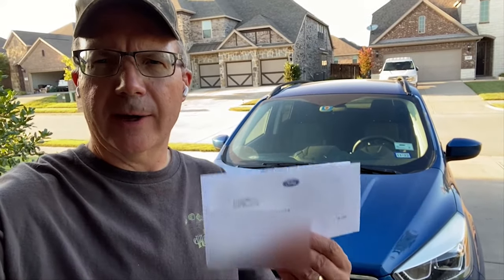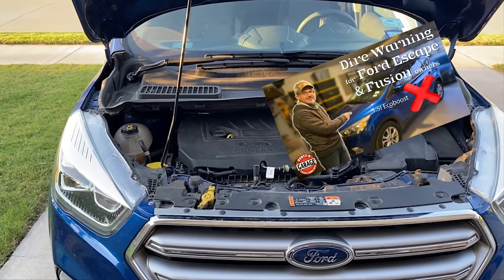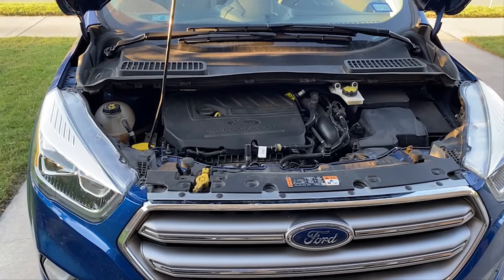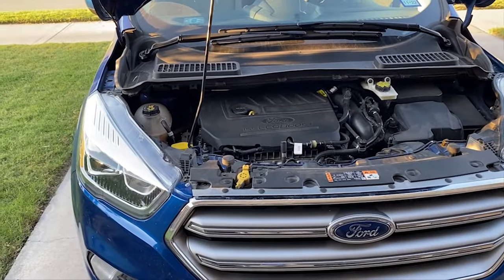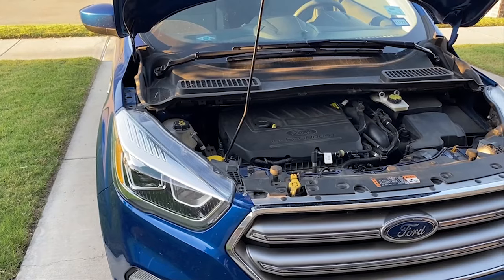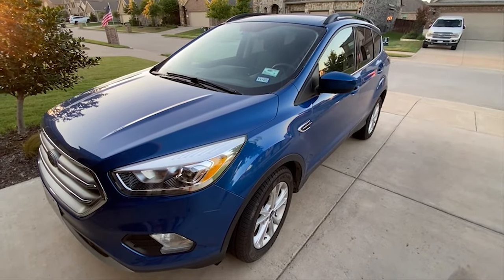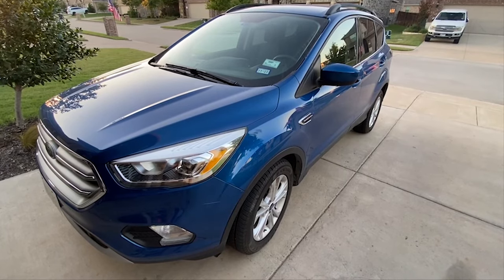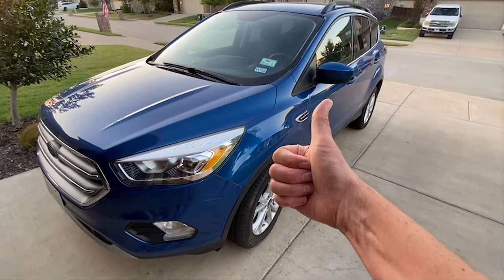I HATED Ford Motor Company - Until THIS Happened!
Back in January of 2022 I had to pay $6300 to fix a coolant intrusion problem in my 2017 Ford Escape with a 1.5l ecoboost. The motor only had 30,000 miles. My Escape was 2 weeks past the factory 50 k mile 5 year powertrain warranty.
I was angry and mad at Ford Motor Company and said in a video that even though I was a Ford fan and had owned many Fords in my lifetime and restored 3 classic Mustangs, I would never buy a use or new Ford unless they did the right thing. Well, Ford Motor Company did the right thing. I received a letter from Ford Motor Company in July of 2022 stating that it was a design flaw on their part that caused all of these repairs and they would be refunding costumers who had to pay out of pocket.
I am no longer mad at Ford Motor Company.

I will buy a Ford again. It will probably be a Ford Maverick.